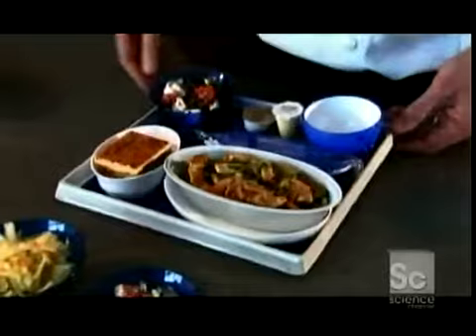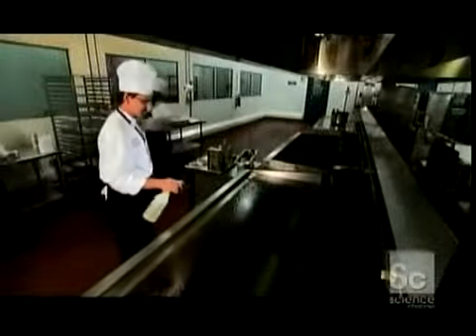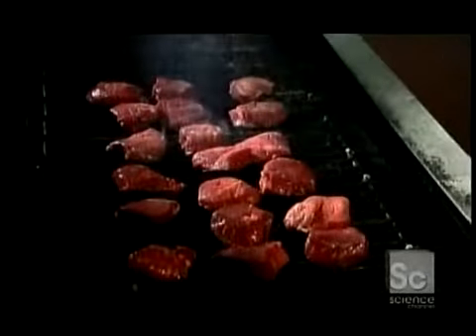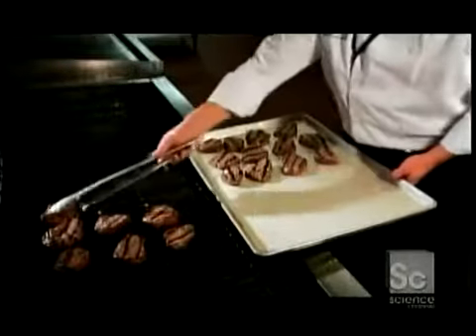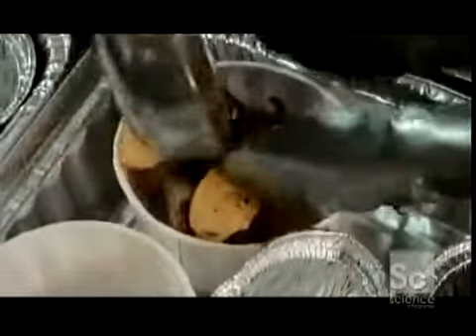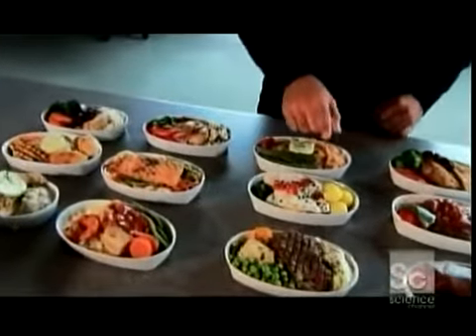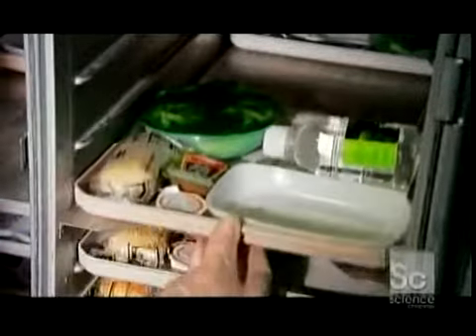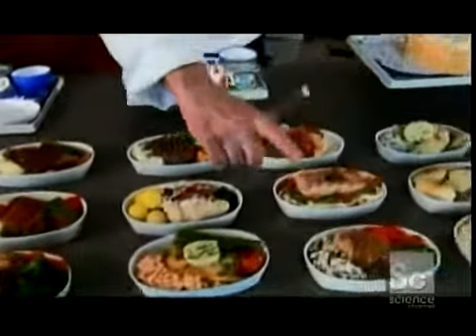Airline Meals How They Are Made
How airline meals are made. Chefs prepare food suitable for air transportation.